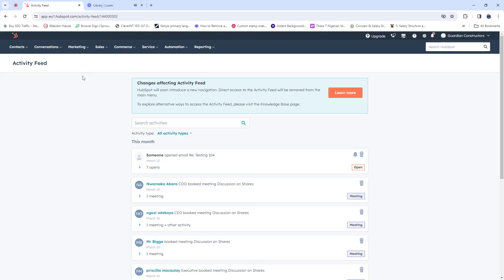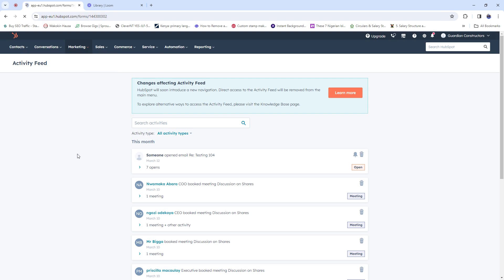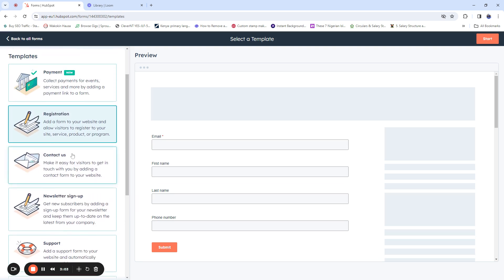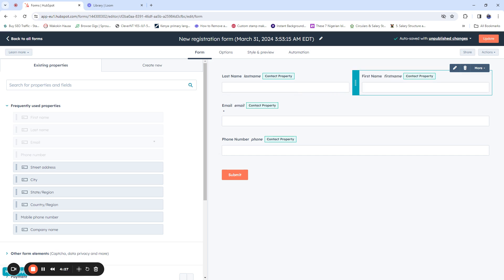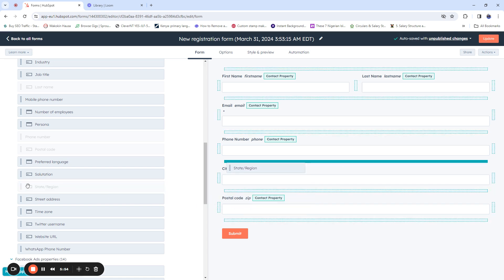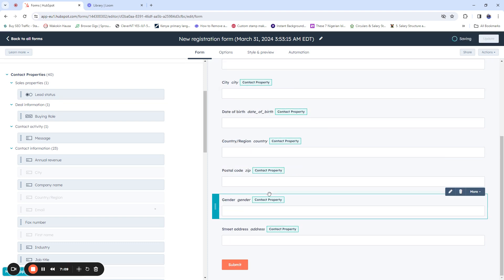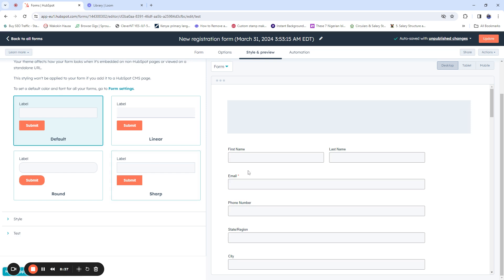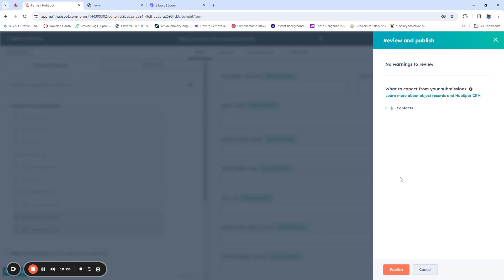HubSpot Tutorials: How to Build your first form on HubSpot for Beginners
If you're starting out with HubSpot, here is a video guide on building your first Form using the form feature on Hubspot CRM!

First, you must have an account on Hubspot which can be done by visiting